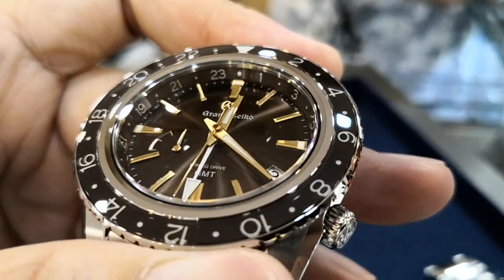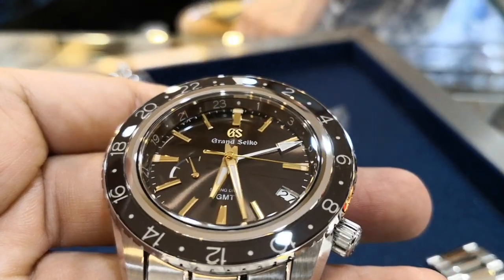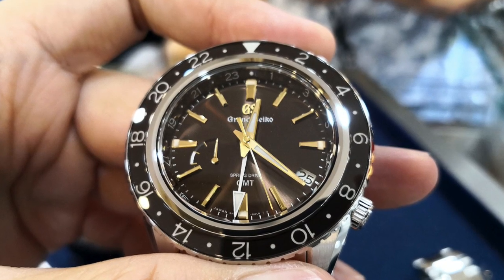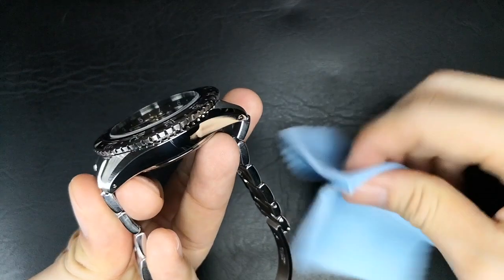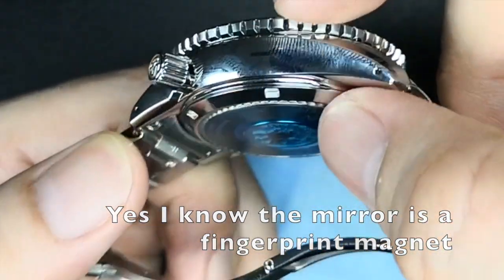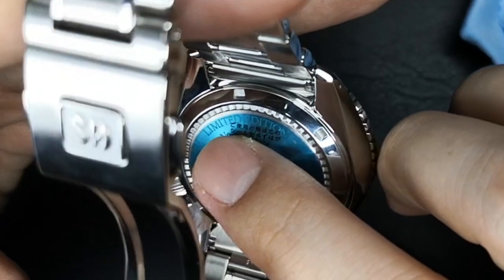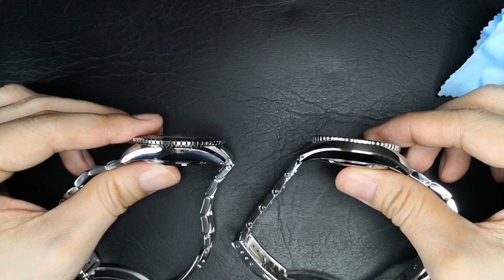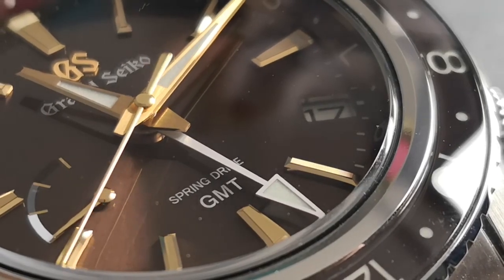Introducing the Grand Seiko SBGE267 Limited Edition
Introducing the Grand Seiko SBGE267.